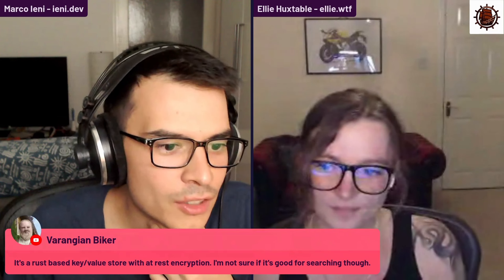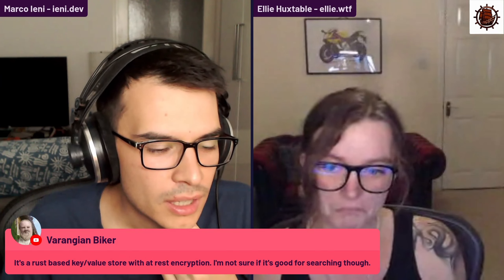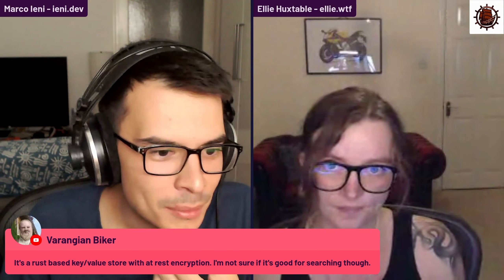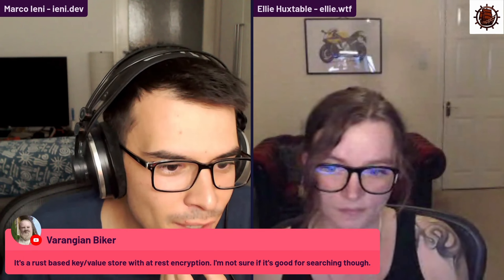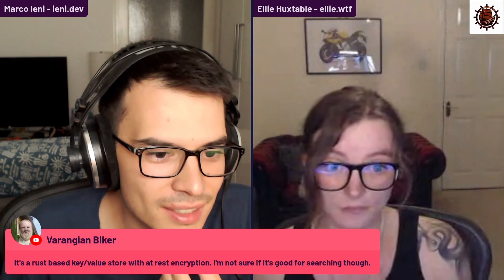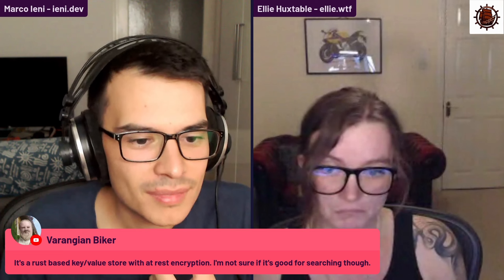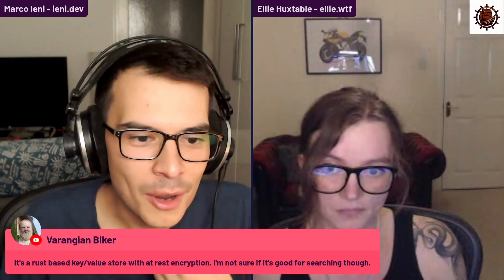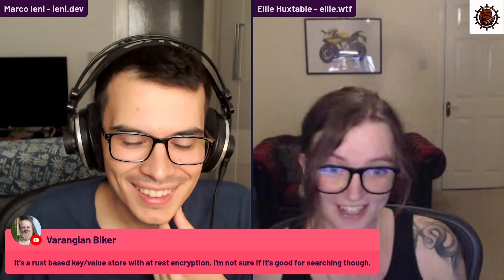Atuin: Shell history sync, search and backup. with Ellie Huxtable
🏍️ In RustShip #3, Ellie Huxtable walks us through Atuin, a Rust CLI tool she created to boost your CTRL+R shell history search.

🐢 Atuin replaces your existing shell history with an SQLite database and records additional context for your commands to give you a faster and better search of your shell history! Additionally, Atuin (optionally) syncs your shell history between your machines!

🦀 RustShip is a podcast where Rust developers share their experiences and talk about their projects. Join the live stream to ask questions to Ellie.

## Ellie's contacts

## Marco's contacts